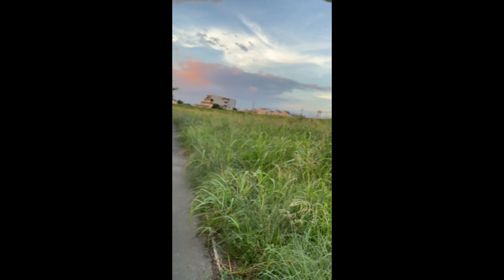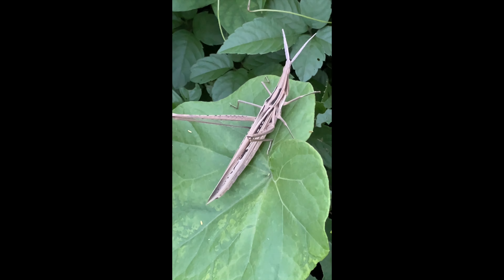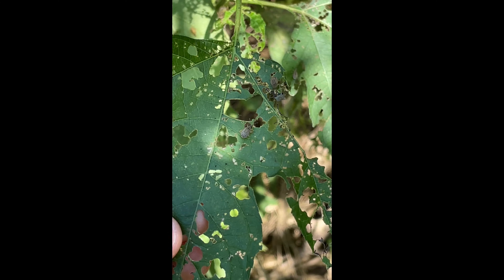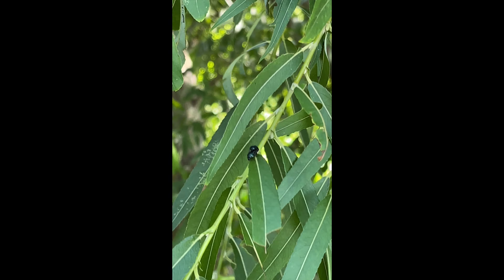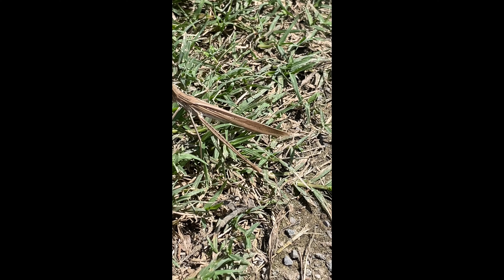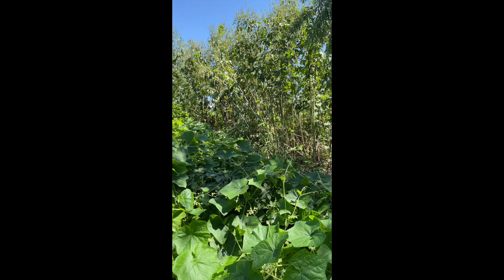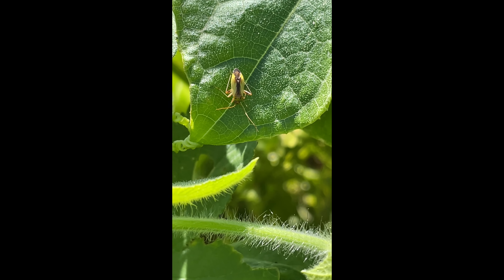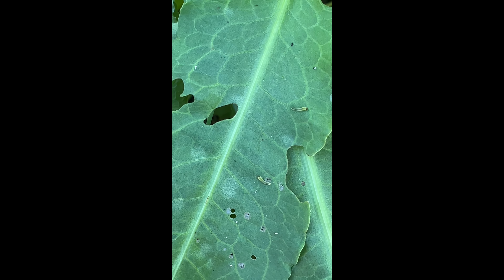Insecta Mundi (The World of Insects 昆虫の世界), Episode 4.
Join me as I wander various habitats, journeying through the world of insects and discussing their fascinating biology and evolution.